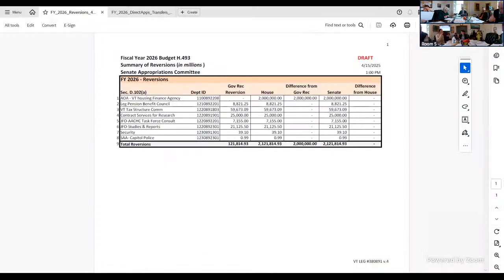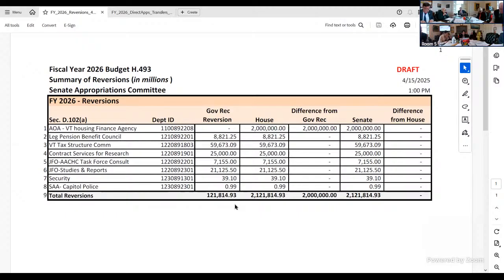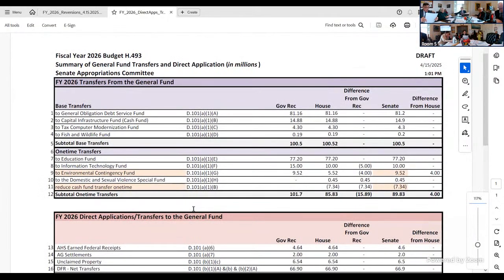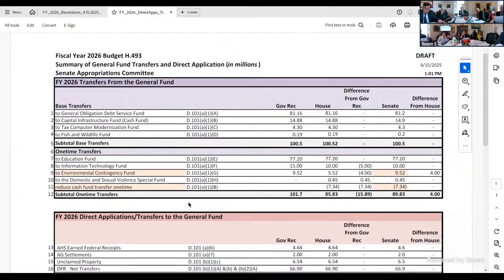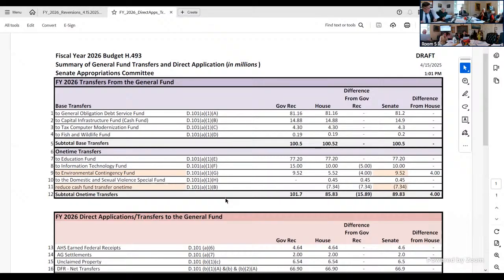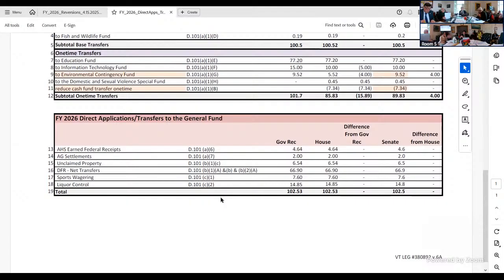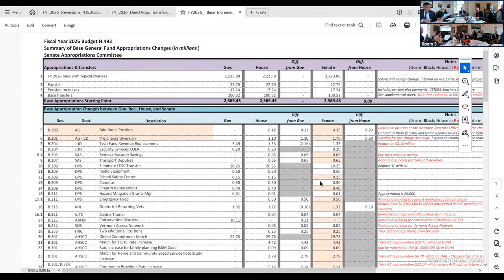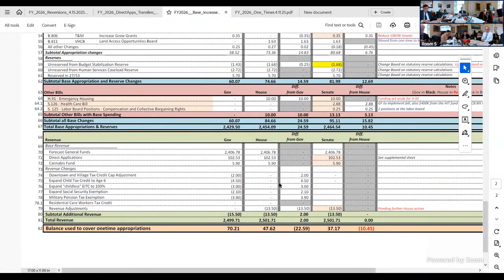Senate Appropriations – 2025-04-15 – 1:30PM